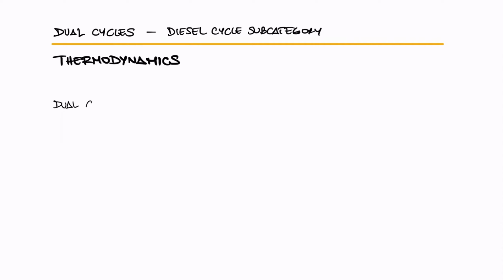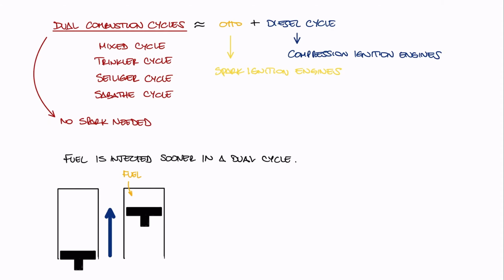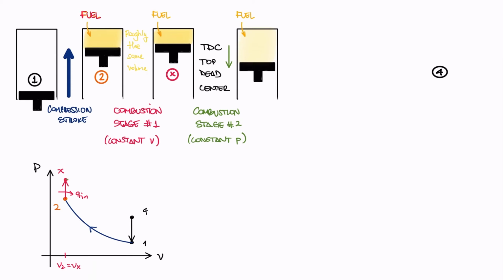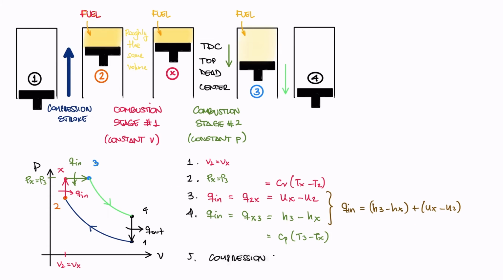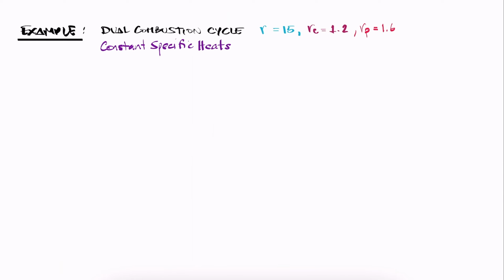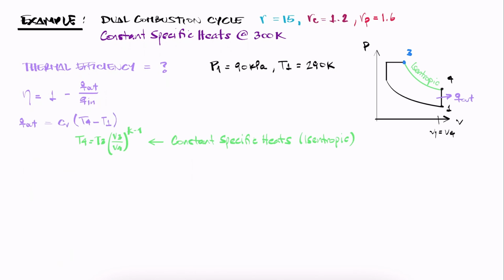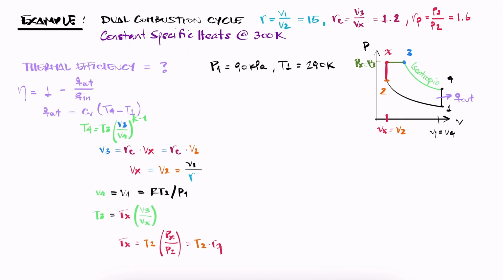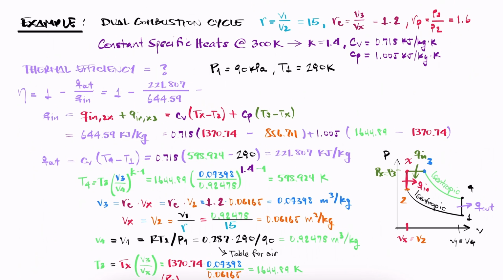Thermodynamics - DUAL Combustion Cycles in 6 Minutes!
Otto Cycle
Diesel Cycle
Compression Ratio
Cutoff Ratio
Pressure Ratio

Other Thermodynamics Lectures:

29. Standard Diesel Cycle:
30. Rankine Cycle: